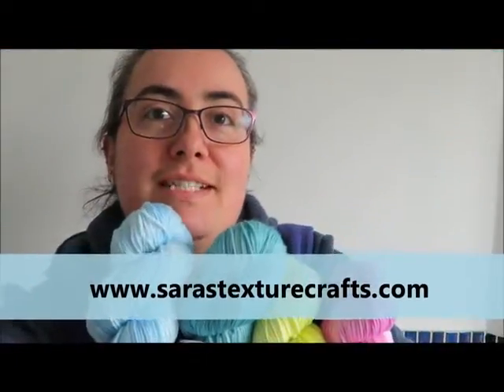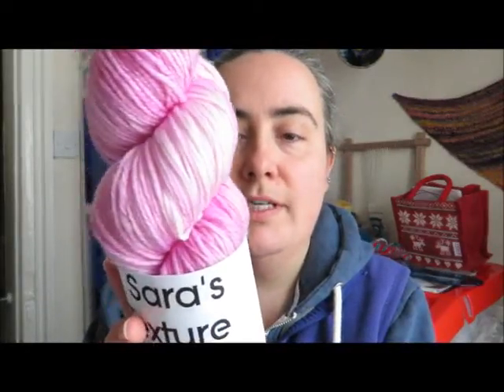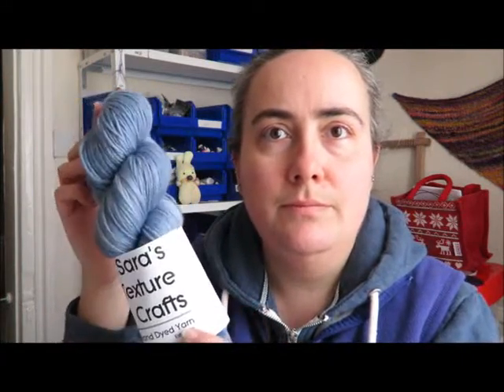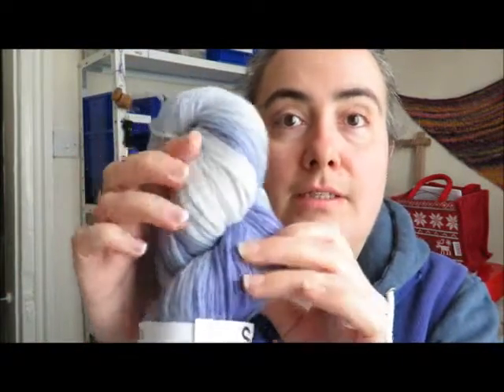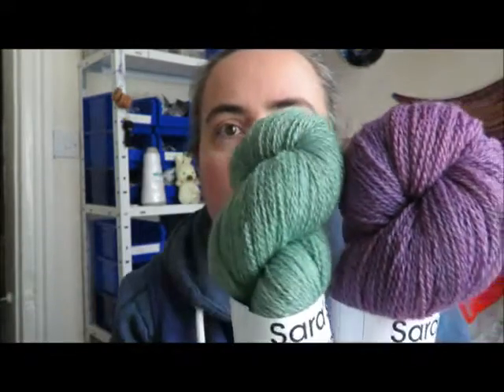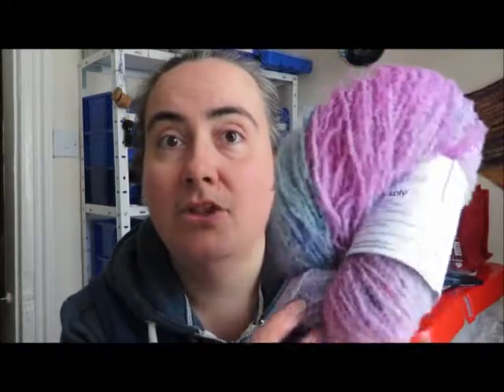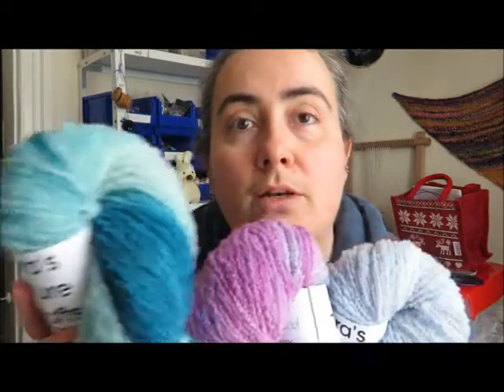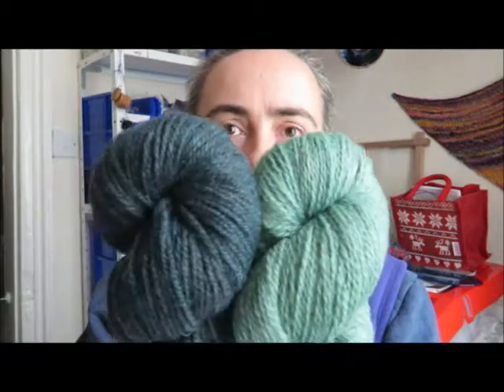Yarn of the Month - Finest, Rambler, Falkland and NEW Boucle!